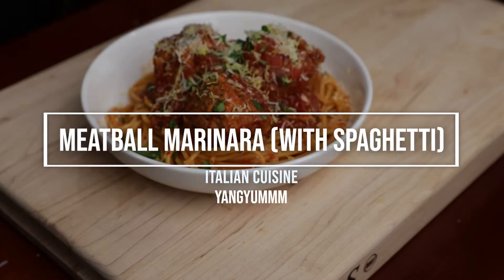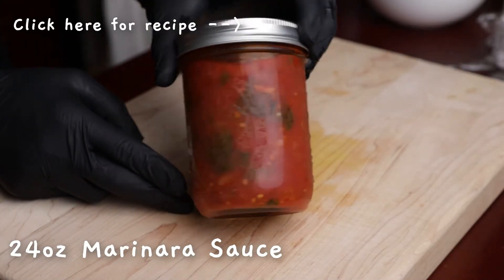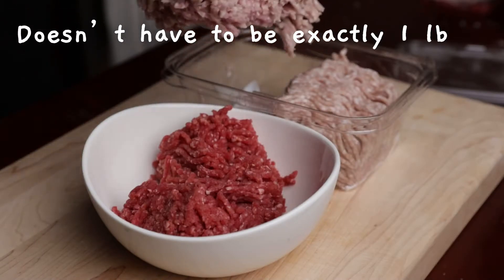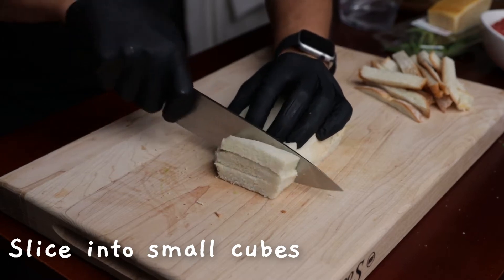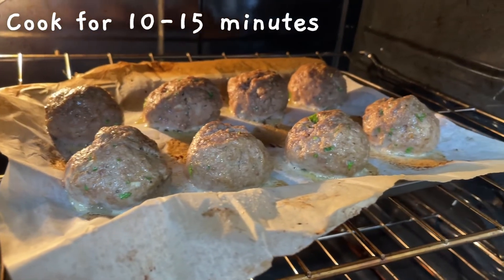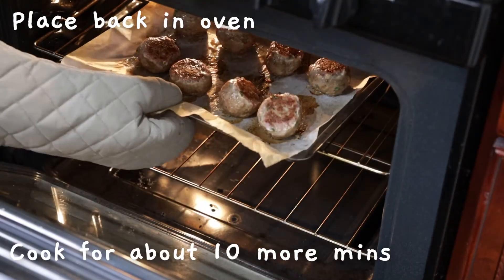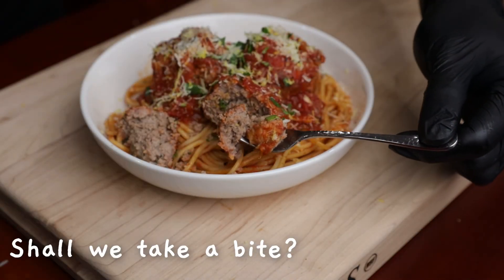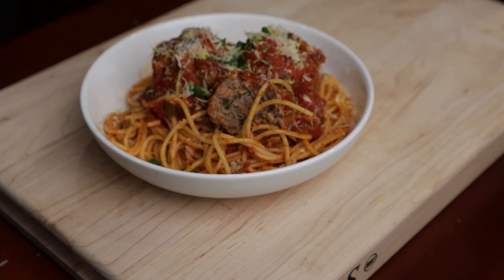Easy Juicy Meatball Marinara Recipe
Looking for a delicious, easy and juicy meatball marinara recipe? Look no further! This video will show you how to make the best meatballs ever, using simple ingredients. You'll be eating like a king in no time!

📸 My GEAR 📸
Canon EOS R Mirrorless Camera
Canon EF 24-70mm f/2.8L Lens
Rode VideoMicro Compact Microphone

🌟 FOLLOW ME 🌟
Food Blog - snag my awesome recipes weekly!